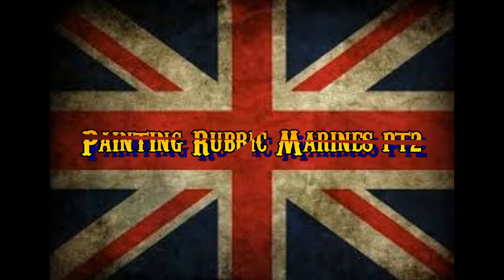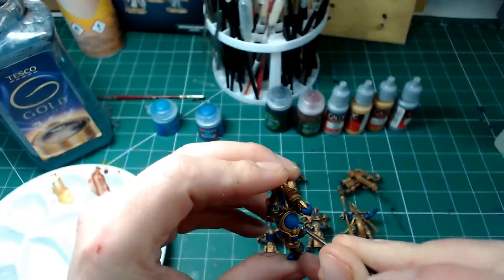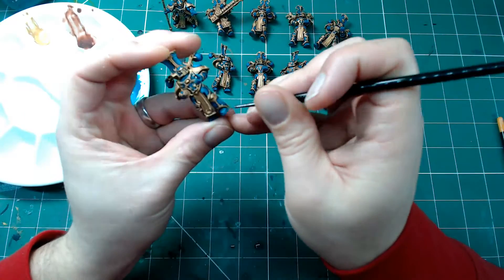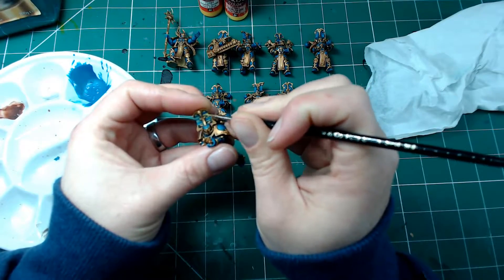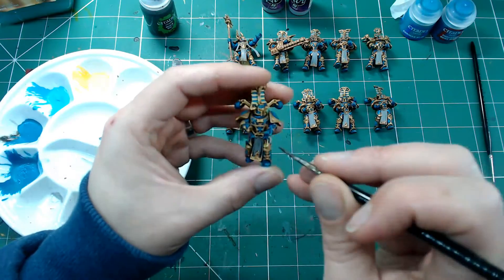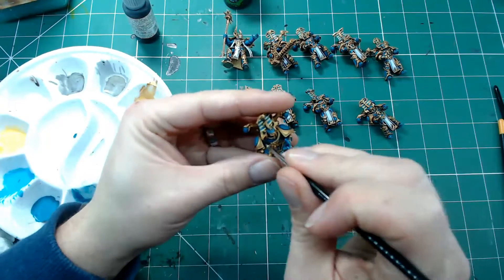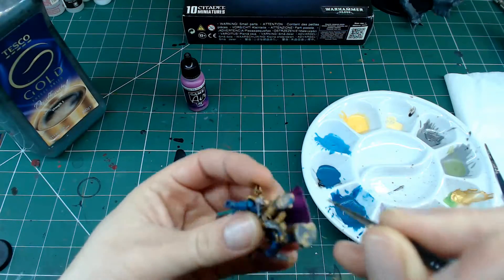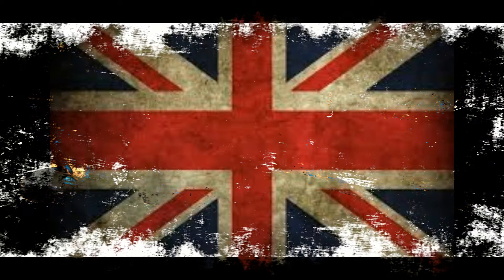Painting Rubric Marines Pt2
Part 2 of painting Rubric Marines, in my journey of a new army for 2017!

Heresy era gaming content also available from
Forgeworld - forgeworld.co.uk